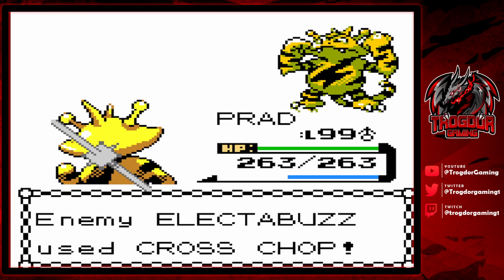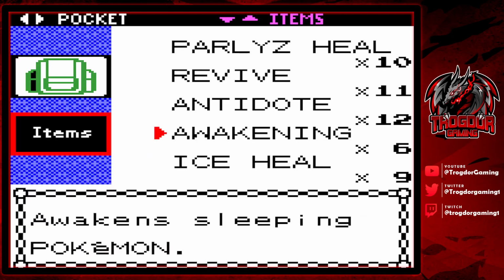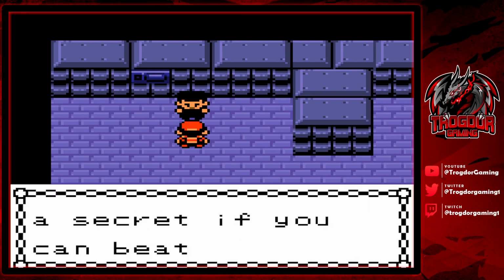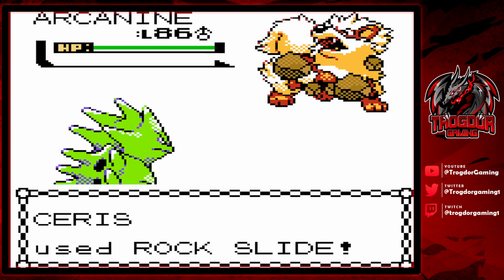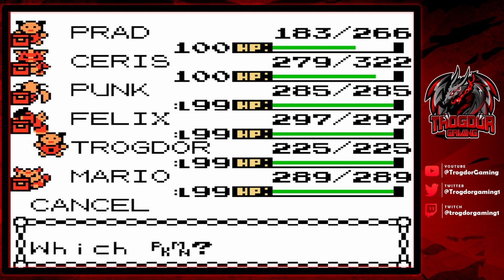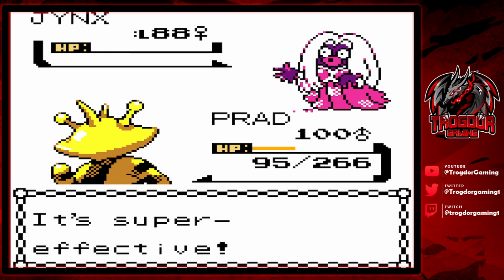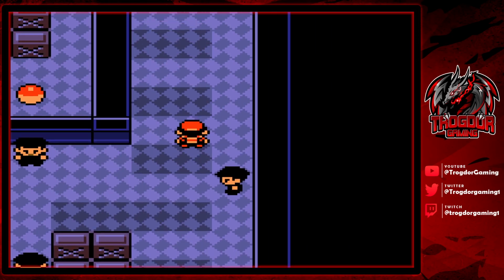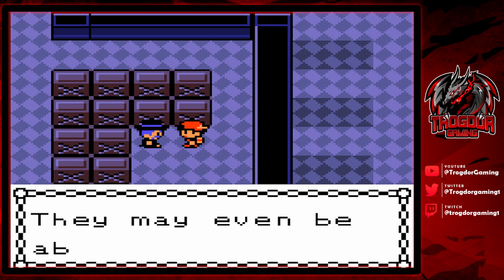Pokémon Crystal Kaizo Episode 35 Saving The Director!!!!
What is up all you beautiful and wonderful people we are back with some more of our awesome kaizo adventure taking the fight straight to the rockets and a rival battle lets goooo

Also if your all interested since were partnered now go check out they have lots of cool energy blends shakers and more!!!